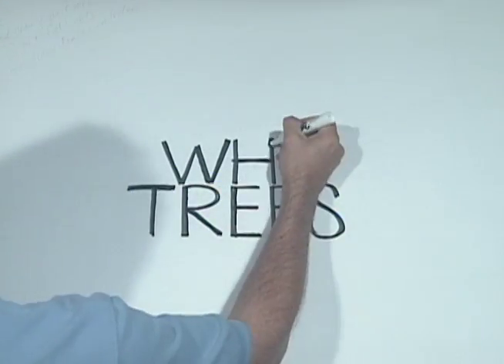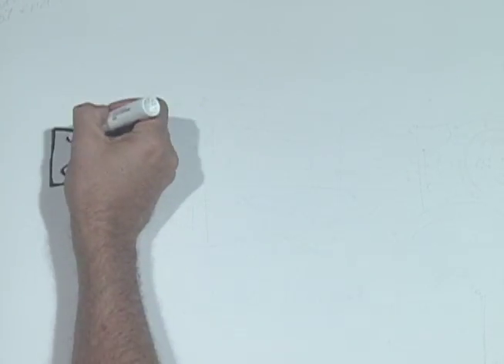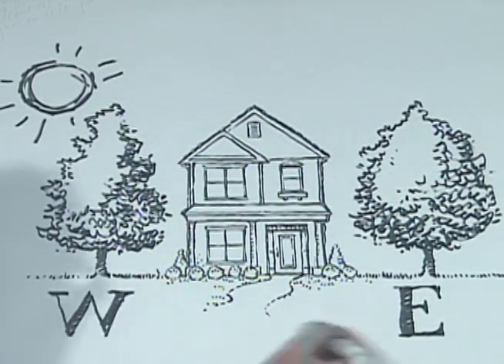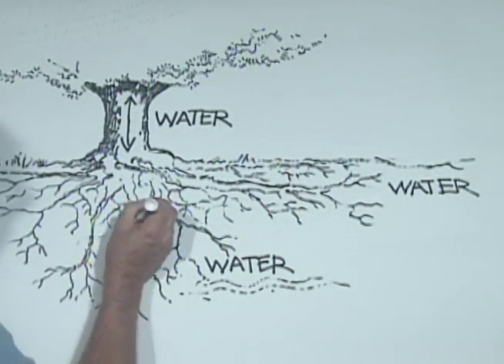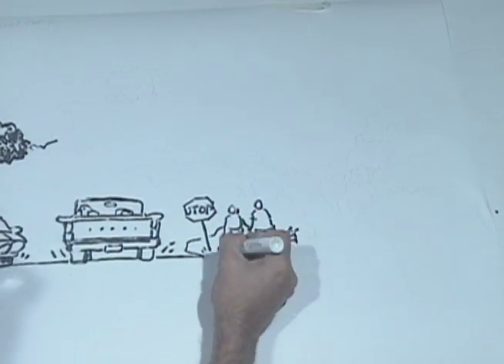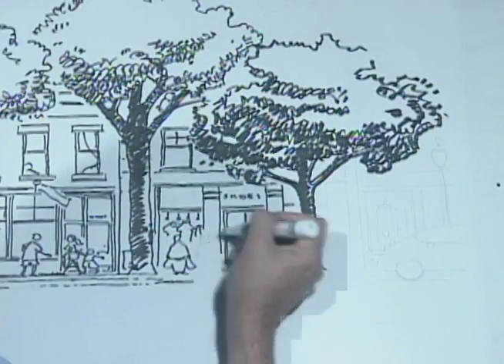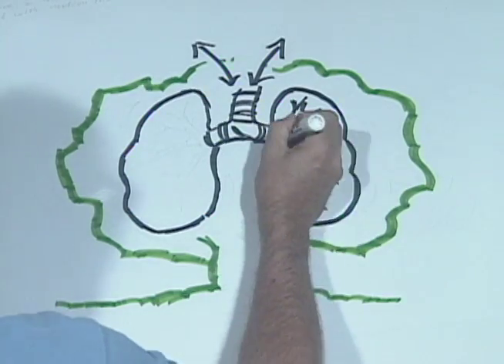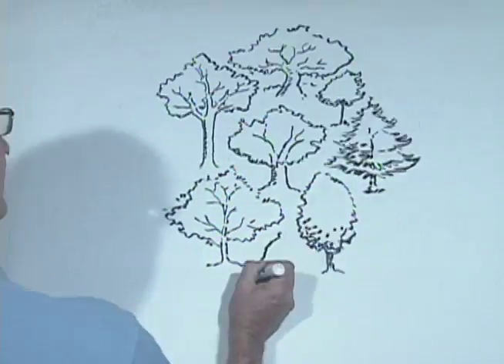Why Trees?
Follow along as this lecture doodle examines some of the basic reasons why trees are important not just for their beauty but also for their contributions to our health, our community of citizens, and our economic stability. Tree cover in our towns and cities contributes much. But because the benefits of trees are passive and accumulate slowly, they are unacknowledged until they are missing.